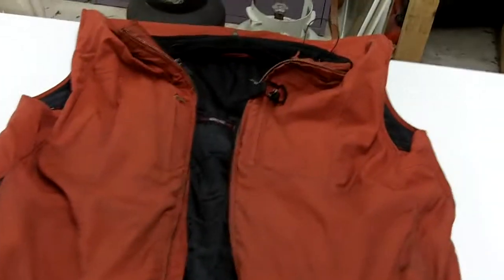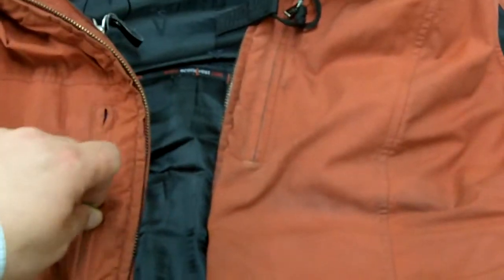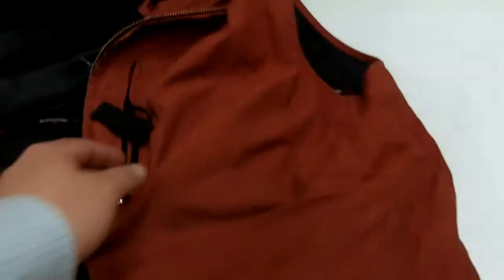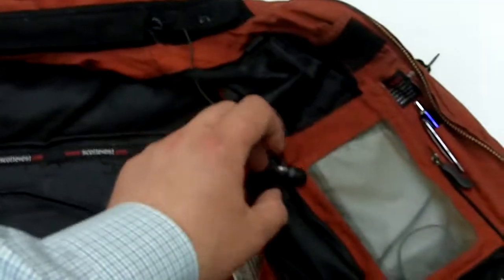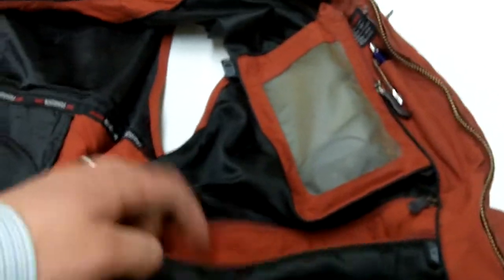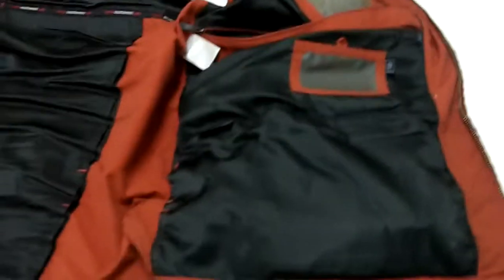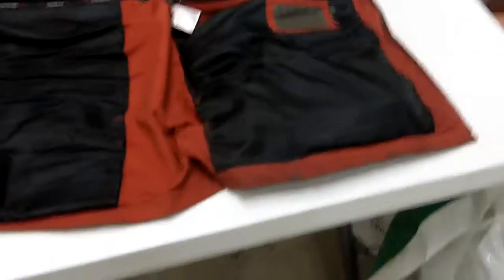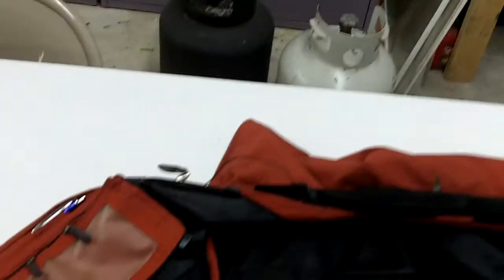Episode 22 Renegade Detroit TV Home Inspection Kit Week 19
Of course I'm the voice behind the camera, Jeremy Burgess of Urban Detroit Wholesalers, LLC,